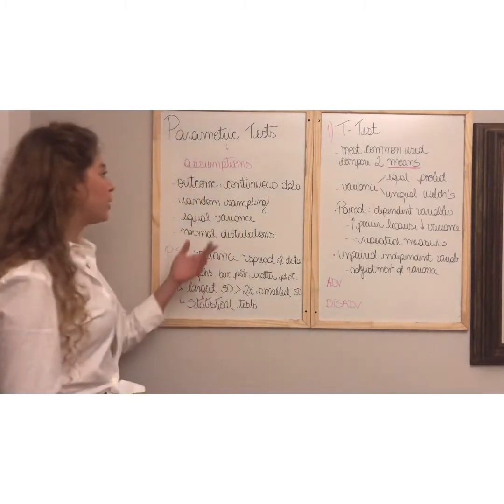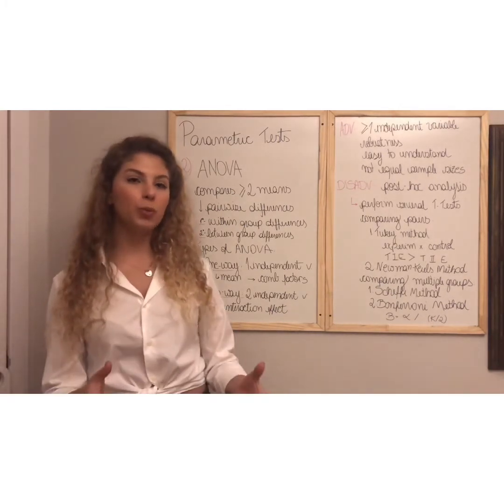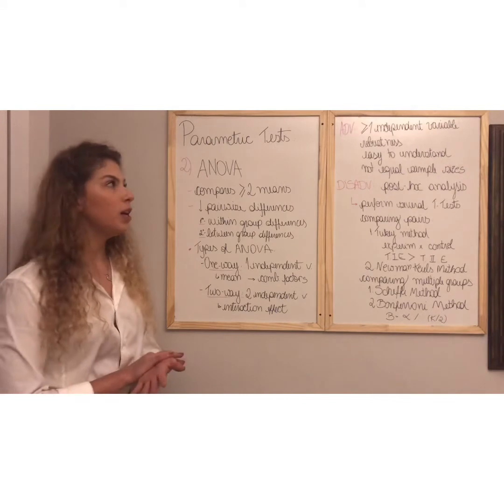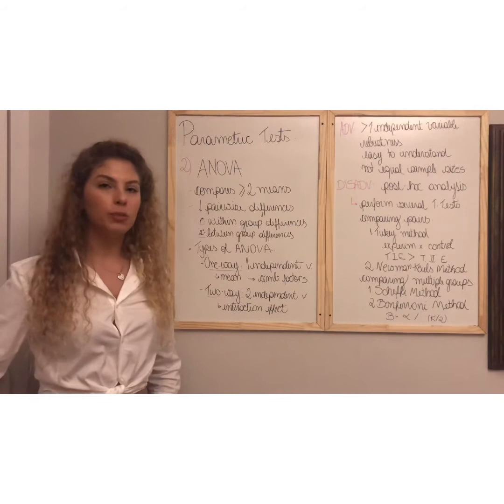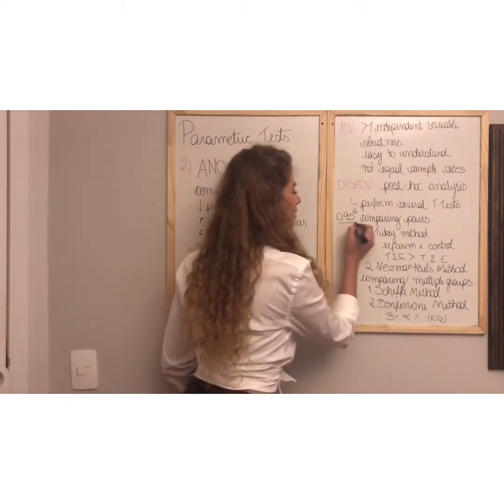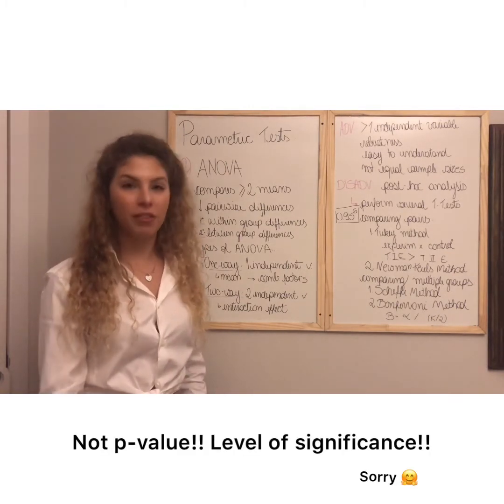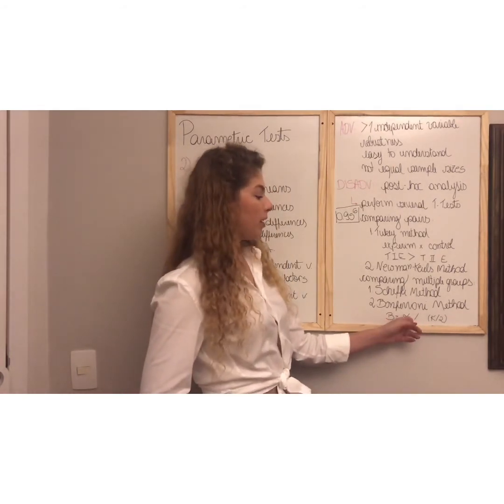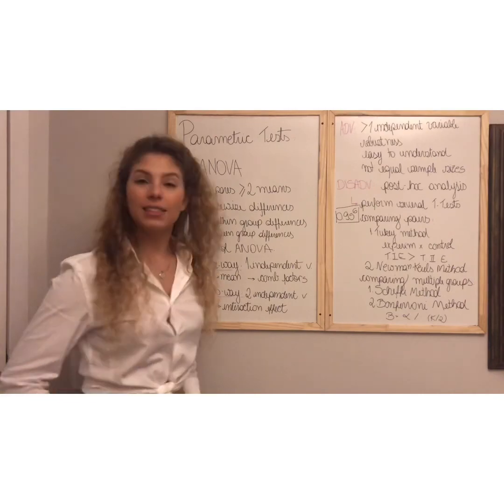PPCR - ANOVA Test